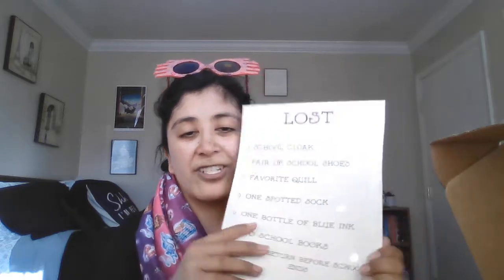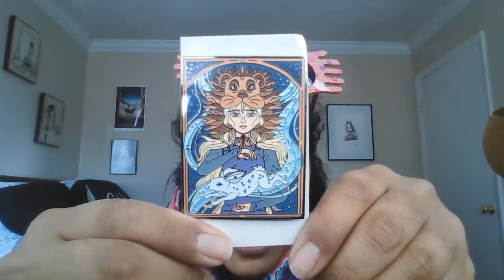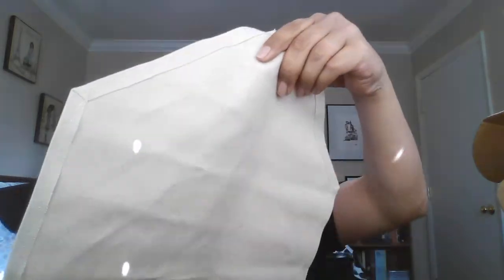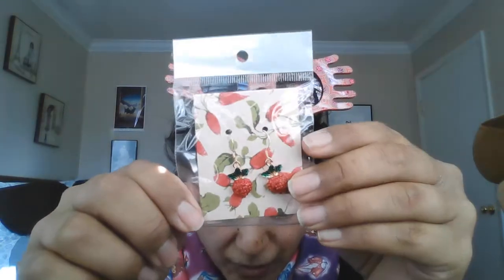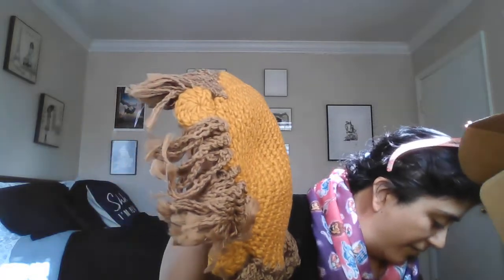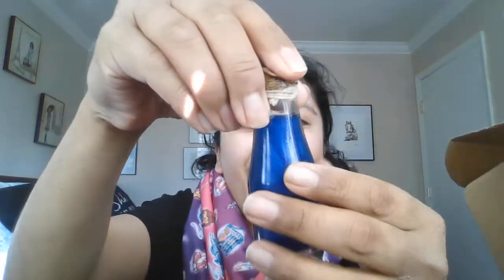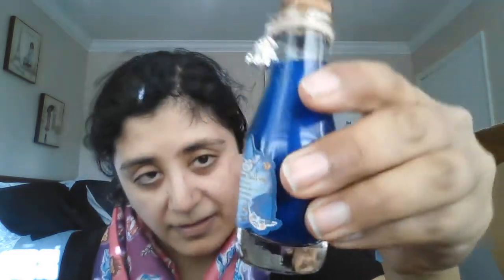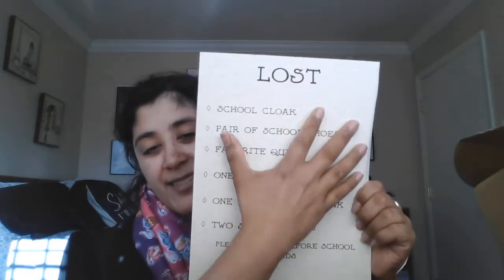My first Wizarding Trunk unboxing! "Luna Lovegood" Exceptionally Ordinary Special Edition box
I really enjoyed my first Wizarding Trunk box! You can probably tell from my reactions that I did not get any sneak peeks!

Goodreads: Goodreads.com/ Emma's Book Nook